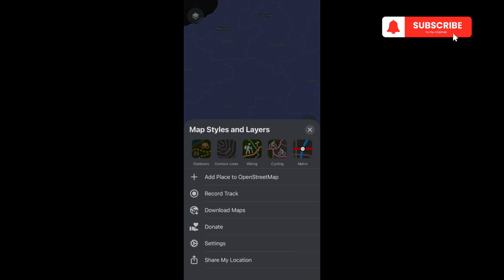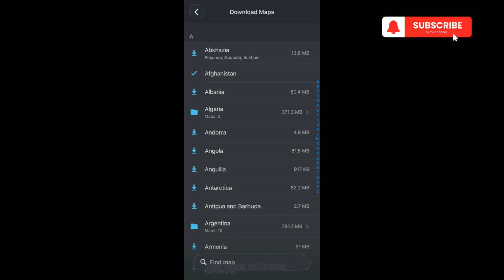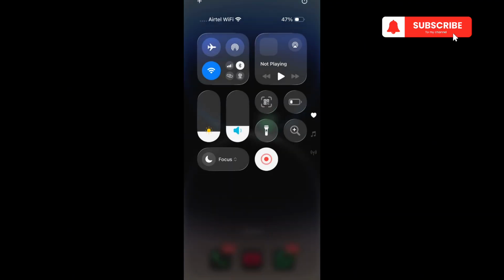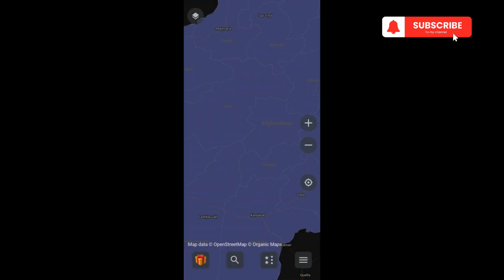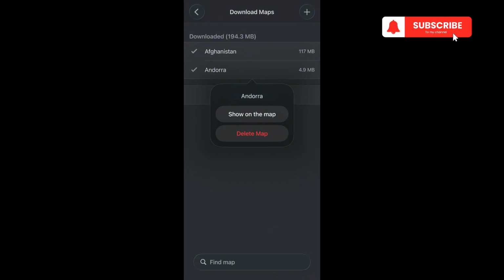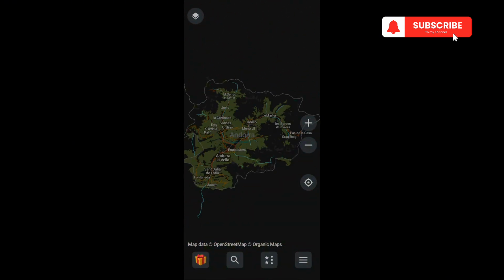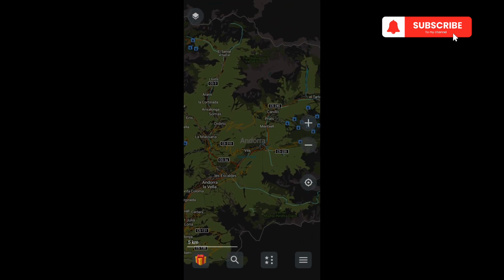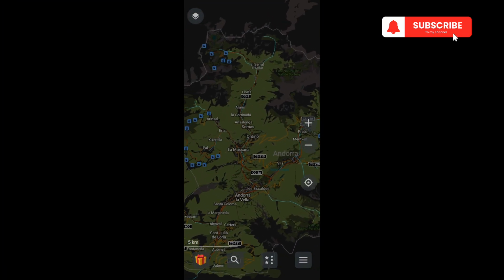How to Use Organic Maps Without Internet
Learn how to use Organic Maps without an internet connection in this simple step-by-step tutorial. I’ll show you how to download the required map beforehand and then use Organic Maps offline for searching places, viewing maps, and navigation.